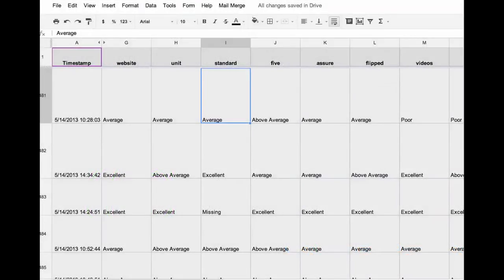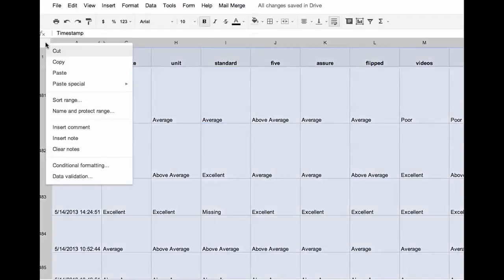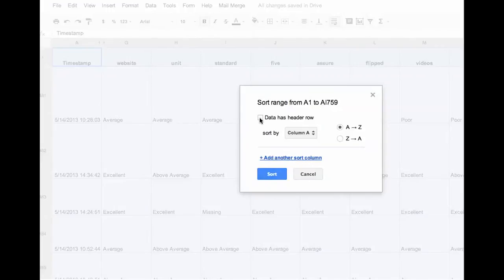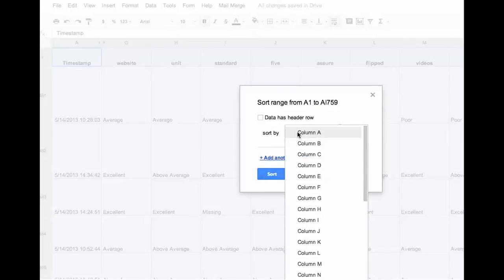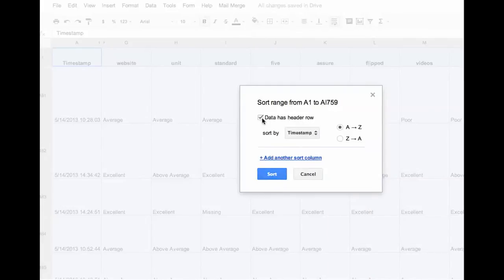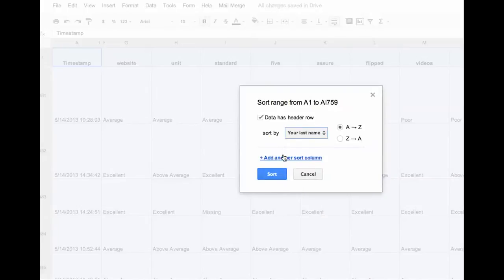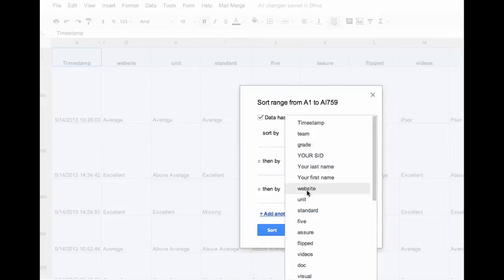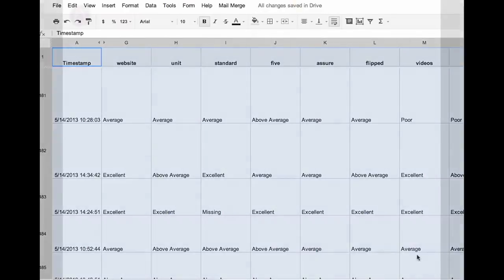Sort Range in Google Spreadsheet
When using a Google Form it can be tricky to sort the spreadsheet of data by multiple criteria.  Right click on the upper left "cell" to the left of column A and above row 1. Chose sort range.  Check the check box that you have column headers.